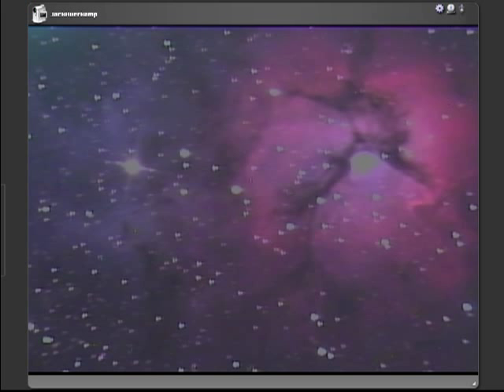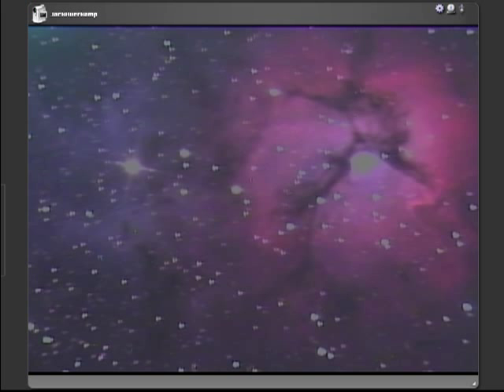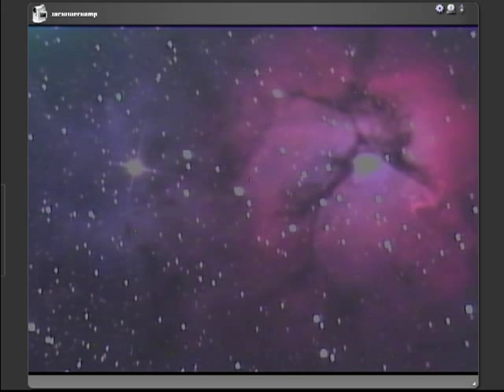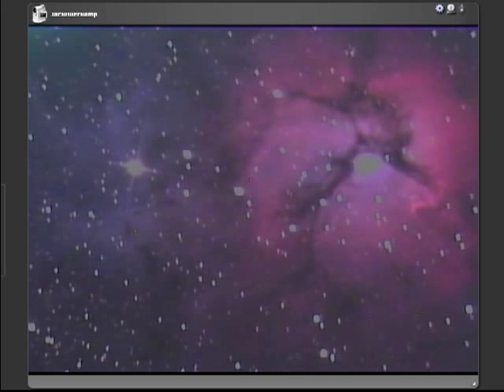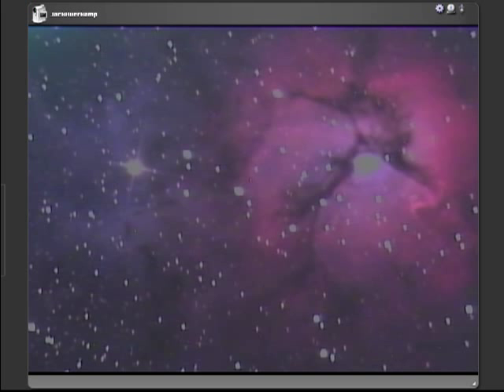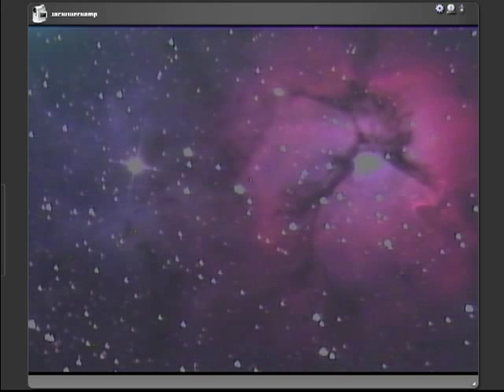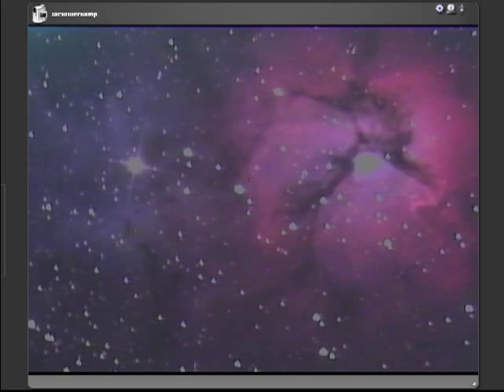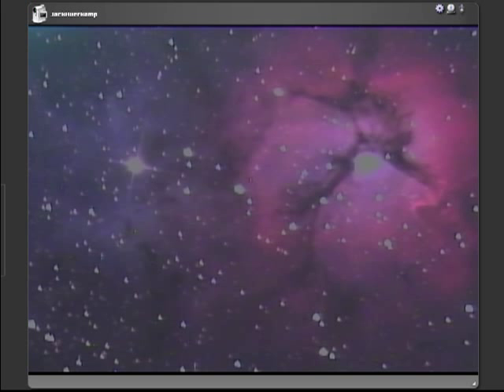M20 with a MallinCam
M20 - The Trifid Nebula
17.5" f/4.58 AstroSystems TeleKit
ServoCAT Drive System
Argo Navis
MallinCam Color HYPER PLUS
56 Second Mode
MFR-3 Focal Reducer